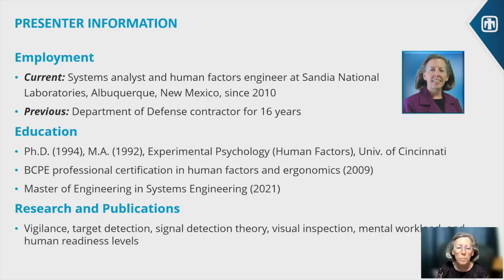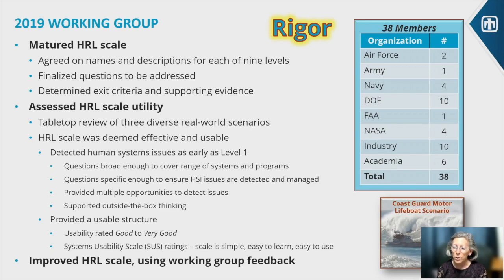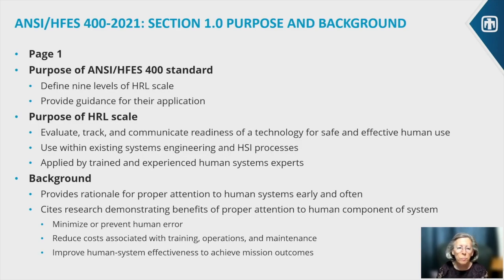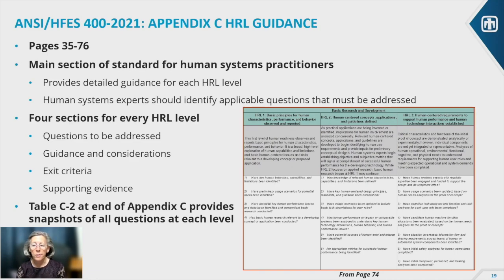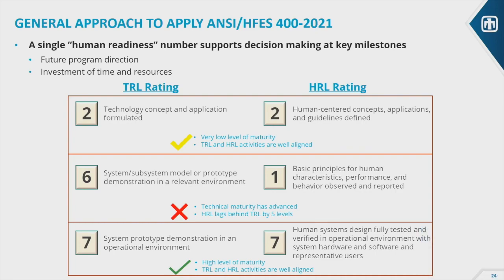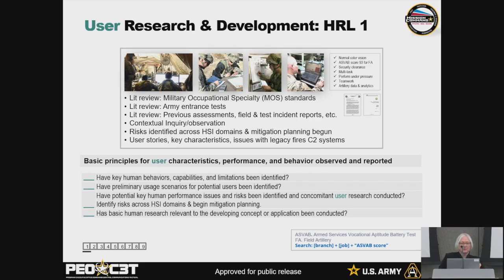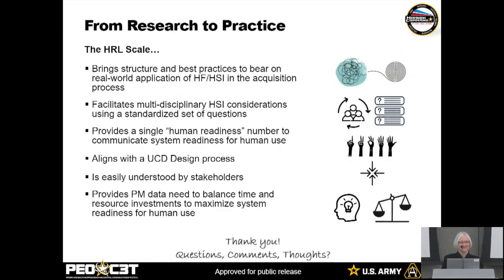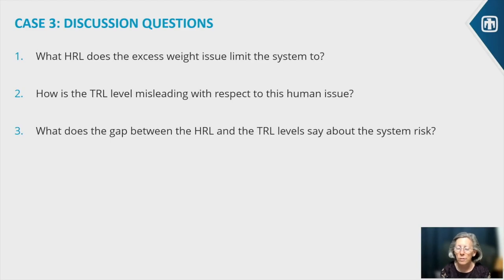Understanding and Applying the Human Readiness Level Scale During User-Centered Design, Part 2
Dr. Judi See is a systems analyst and human factors engineer at Sandia National Laboratories in Albuquerque, New Mexico. Her work involves leading research and analysis focused on the human component of the nuclear deterrence system. Dr. See has a doctorate degree in human factors, master’s degrees in human factors and systems engineering, and professional certification in human factors and ergonomics through the Board of Certification in Professional Ergonomics. She became a Distinguished Member of the Technical Staff at Sandia National Laboratories in 2021. Her research interests include vigilance, signal detection theory, visual inspection, and human readiness levels.

Pam Savage-Knepshield is employed by CACI, International as the user-centered design (UCD) lead for Army Field Artillery Command and Control Systems supporting the U.S. Army Project Manager Mission Command in Aberdeen Proving Ground, Maryland. She has a doctorate degree in cognitive psychology and is a Fellow of the Human Factors and Ergonomics Society. With over 35 years of human factors experience working in industry, academia, and the US Army, her interests focus on user-centered design from front-end development identifying user needs and translating them into user stories, through usability testing and post-fielding user satisfaction assessment.

The purpose of this short course is to support knowledge and application of the Human Readiness Level (HRL) scale described in ANSI/HFES 400-2021 Human Readiness Level Scale in the System Development Process. The HRL scale is a simple nine-level scale designed to supplement the Technology Readiness Level (TRL) scale to evaluate, track, and communicate the readiness of a technology or system for safe and effective human use. Application of the HRL scale ensures proper attention to human systems design throughout system development, which minimizes or prevents human error and enhances the user experience.
Learning objectives for the short course include:
(1) Understand the relationship between a user-centered design (UCD) process and the HRL Scale. Instructors will discuss a “typical” UCD process describing the design activities and data collected that support HRL Scale evaluation and tracking.
(2) Learn effective application of usability testing in a DOD environment. Instructors will describe iterative, formative usability testing with a hands-on opportunity to perform usability tasks. Human-centered evaluation of system design is a critical activity when evaluating the extent to which a system is ready for human use.
(3) Understand HFES 400-2021 development and contents. Instructors will describe the evolution of the HRL concept to convey its significance and the rigor behind the development of the technical standard. Instructors will walk through major sections of the standard and describe how to apply them.
(4) Learn how the HRL scale is applied in current and historical acquisition programs. Instructors will describe real-world Army applications of the HRL scale, including a case study of a software modernization program.
(5) Apply the HRL scale to practical real-world problems. Attendees will gain hands-on experience applying the HRL scale during group exercises that simulate teamwork during the system development process. Group exercises incorporate three different scenarios, being both hardware and software solutions at various stages of technological development. The hands-on exercises specifically address common questions about the practical use of the HRL scale. Course attendees do not need prior human factors/ergonomics knowledge or ability. The HRL scale is intended to be applied by human systems professionals with proper ability and experience; however, recipients of HRL scale ratings include many other types of personnel in design, engineering, and acquisition as well as high-level decision-makers, all of whom benefit from understanding the HRL scale. Before attending the course, students should download a free copy of the ANSI/HFES technical standard and bring it to the course in electronic or hard copy format. Laptops are not necessary for the course but may facilitate notetaking and completion of the group exercises.